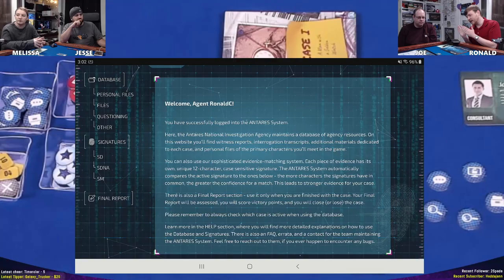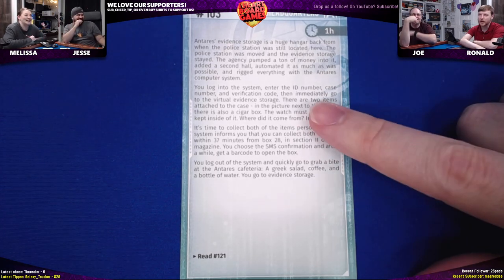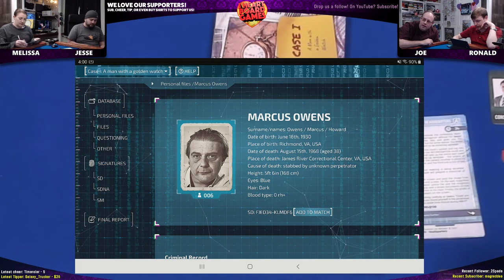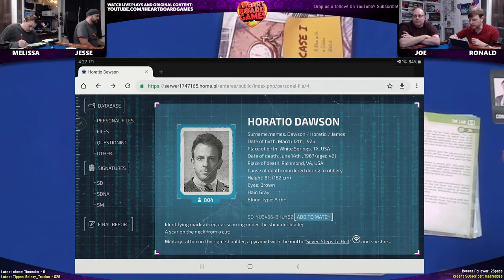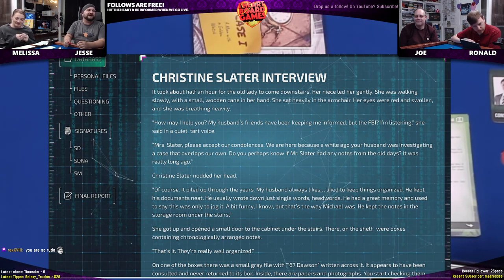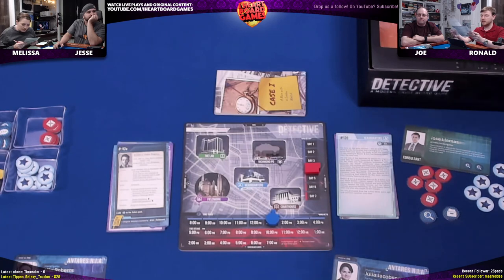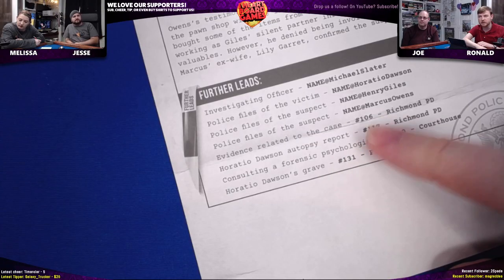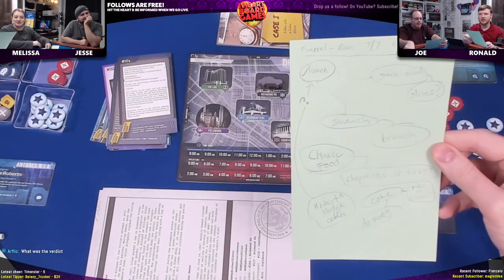Detective, 4p playthrough | Live Play Session 1